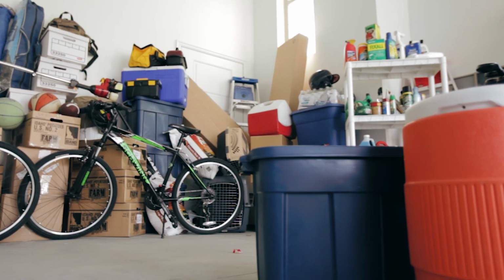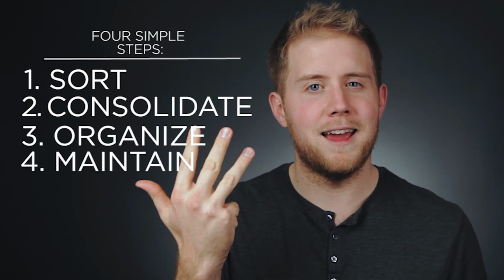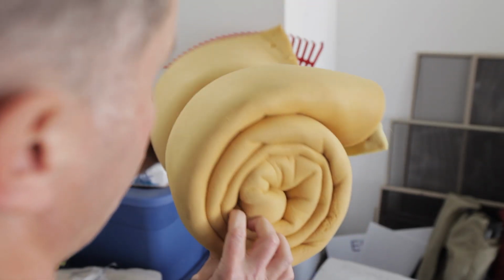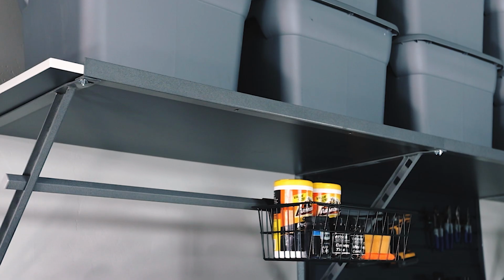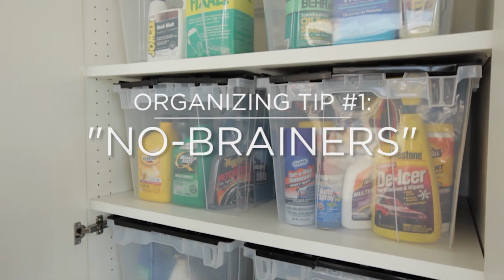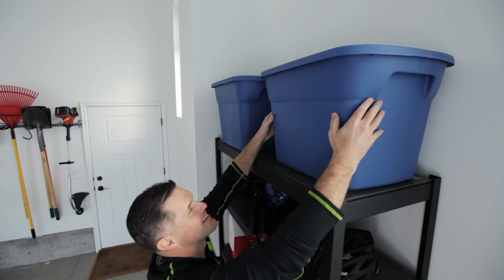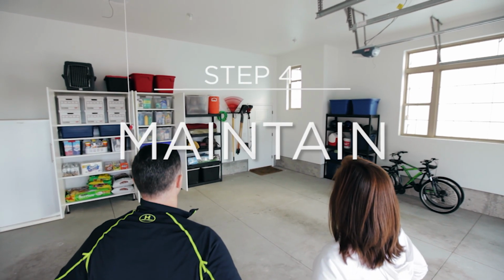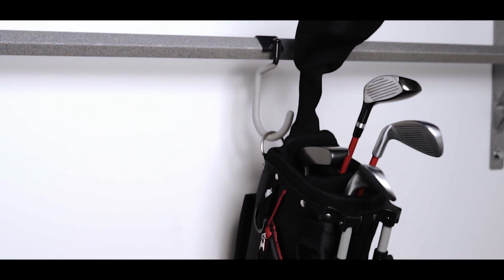How to Organize Your Garage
Need to organize your garage, but don't know where to start? This video highlights a four-step process to help get your garage clean and organized.

Gorgeous Garage is committed to the quality of your life by not only bringing you the best products but the best solutions in garage storage systems and organization to help you live a more clutter-free life.

Our videos provide step-by-step instructions and advice for a variety of garage improvement projects that help you free up more space in your home. Our garage storage solutions will give you ideas on how to set up your cabinets and shelves. The Monkey Bars line will make storing very convenient by helping bring your things off the floor.

An organized life is a fulfilling life. We want to help you harmonize your life today by organizing your garage with Gorgeous Garage storage systems. Contact your local dealer today to set up a free consultation.